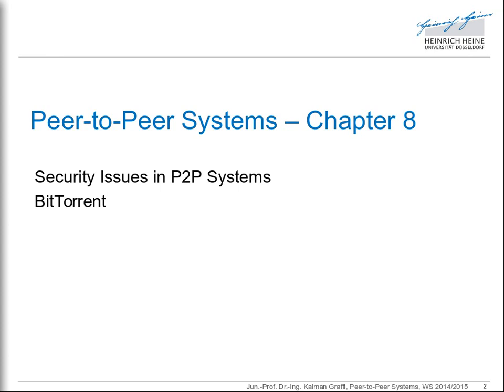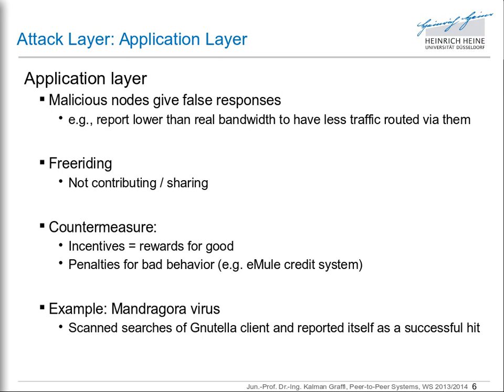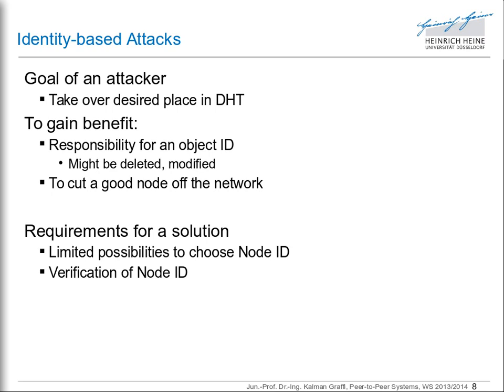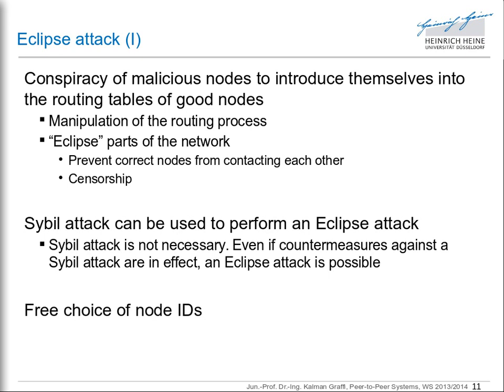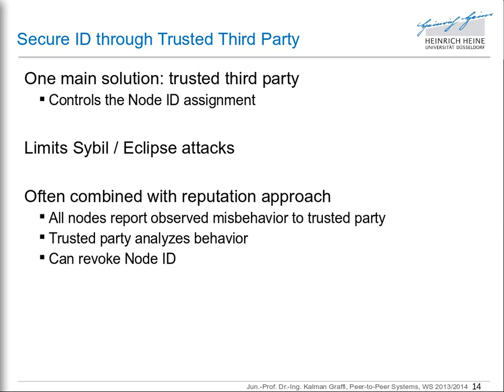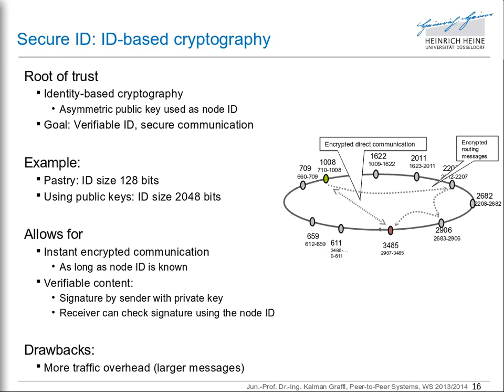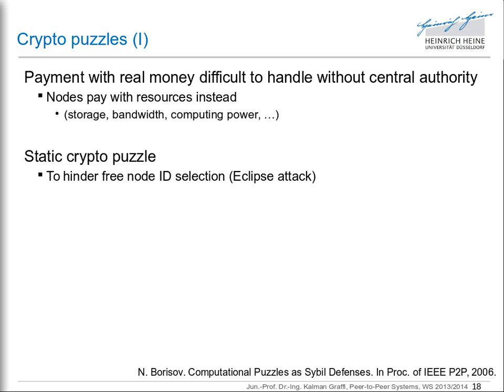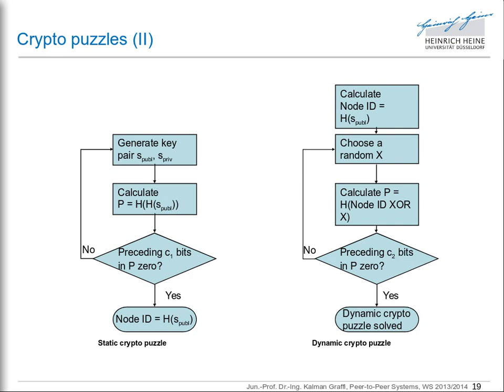HHU - TSN - 2014 WS - P2P Systems - 09